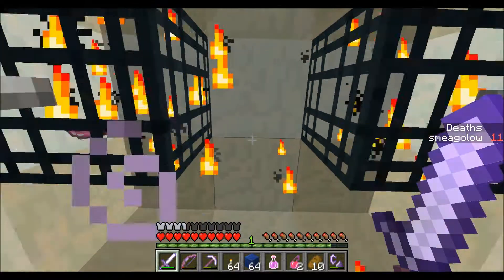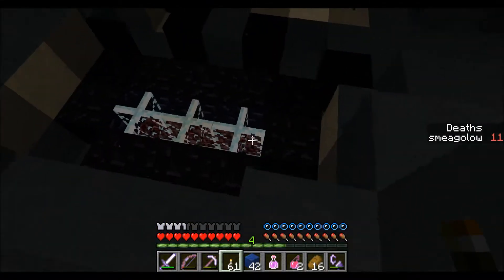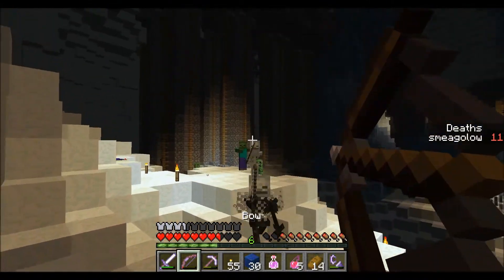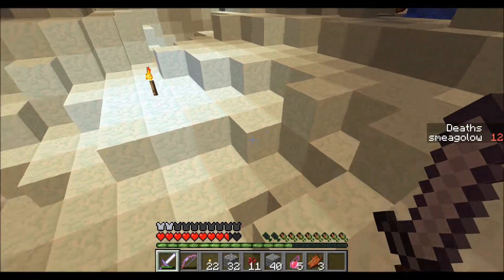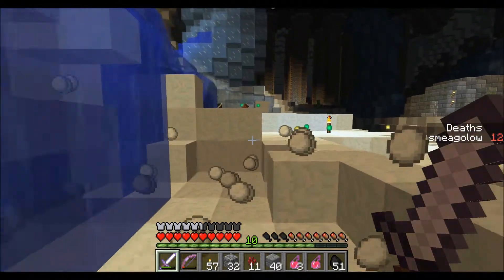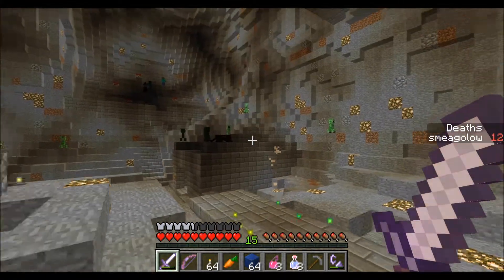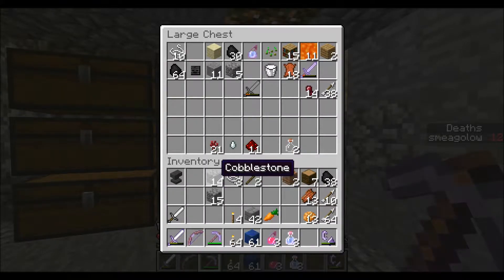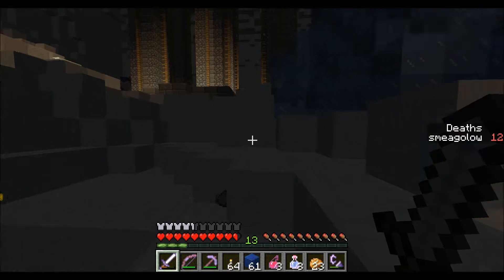CTM: Pantheon - #13 Where's My Pickaxe?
Pantheon is a large-scale CTM map that was a community project spanning over a year. Many CTM map makers came together including Vechs and Amlup. This map is said to be one of the longest and most difficult CTM maps ever created, which is something I like to hear because that's what I'm trying to do with Storm the Castles.